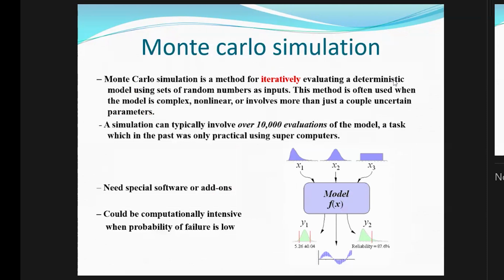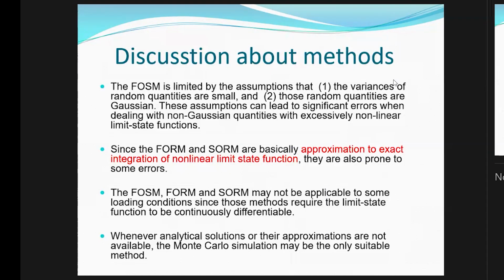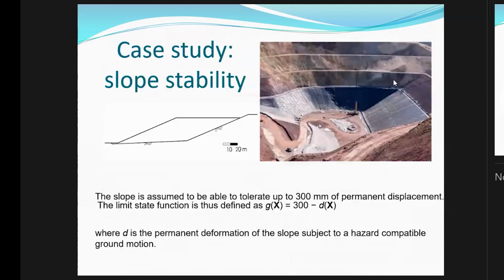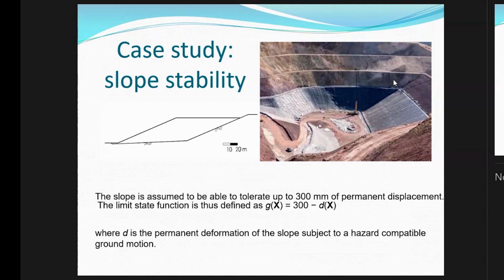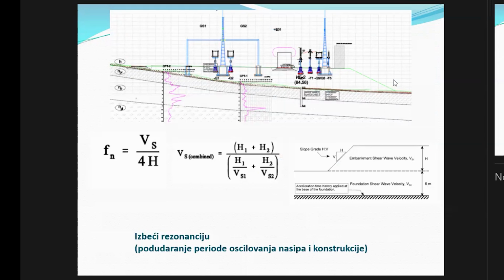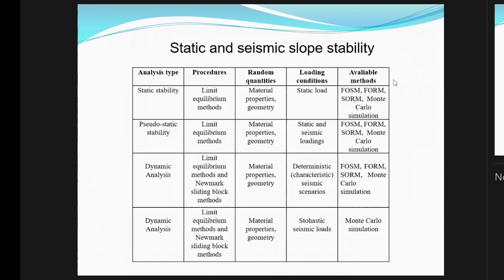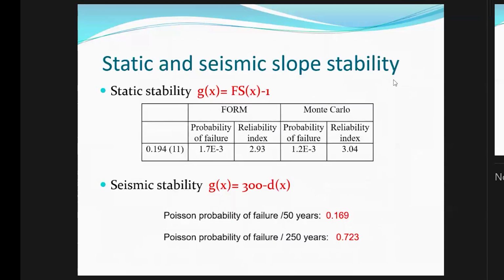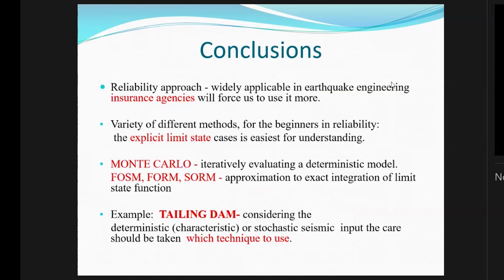Reliability methods in earthquake enginneering Zeljko Zugic, Boris Folic